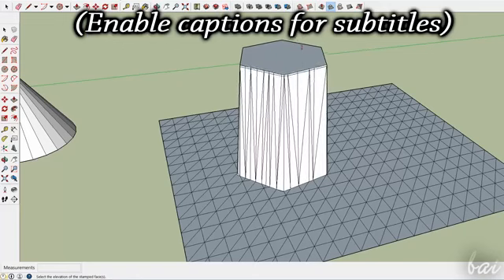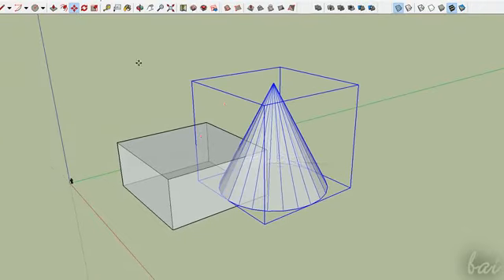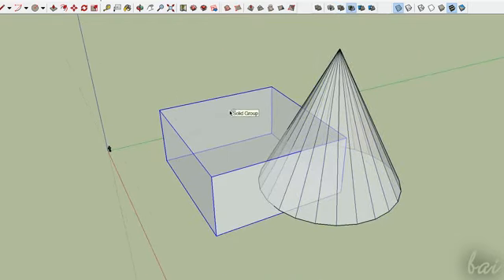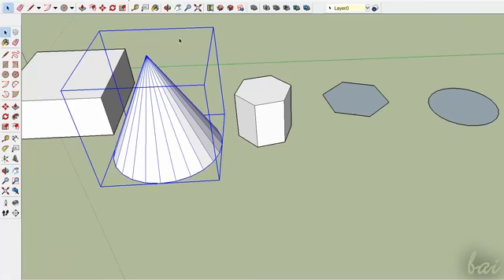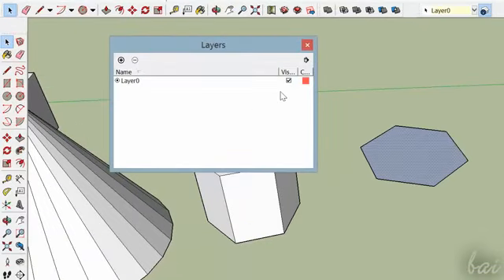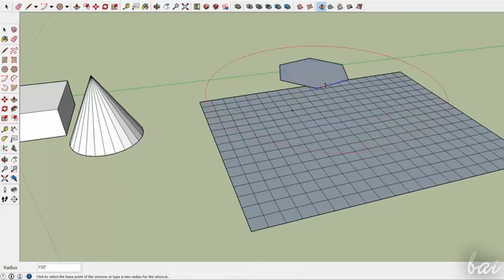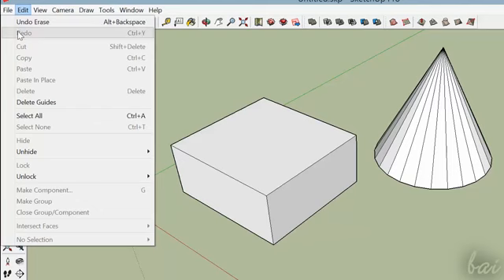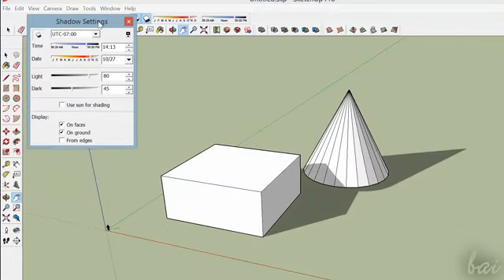SketchUp Pro - Advanced Tools and Sandbox Tutorial Complete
SketchUp Pro
SketchUp Pro 2015